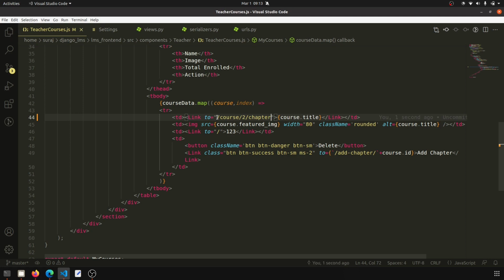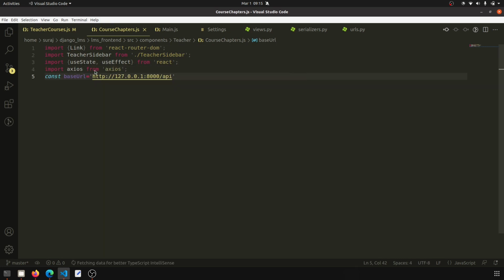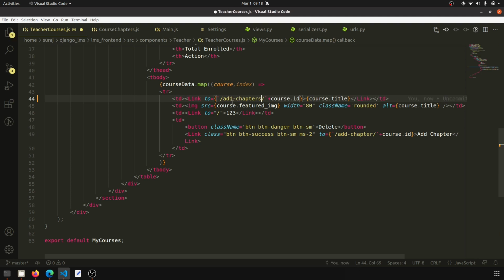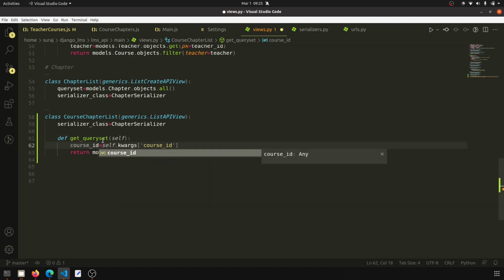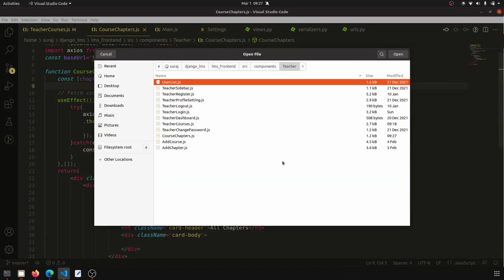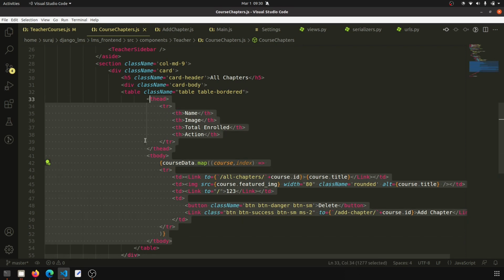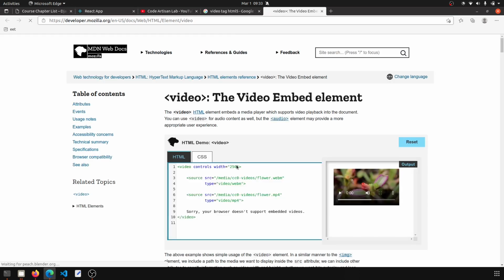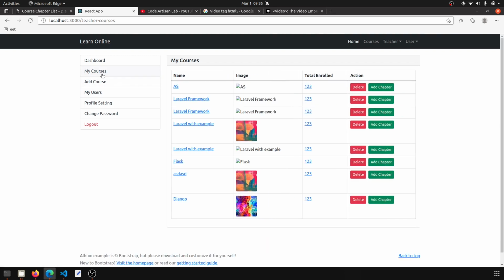Django ReactJs LMS #36 | Show chapters according to course | Create chapter list react component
⚡️Tags⚡️
- Django Tutorials
- DRF ReactJs